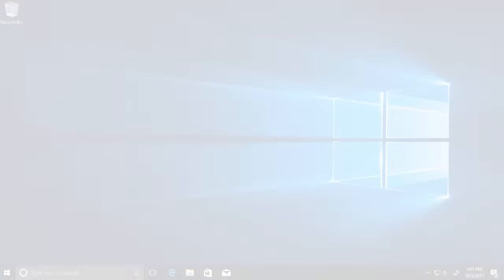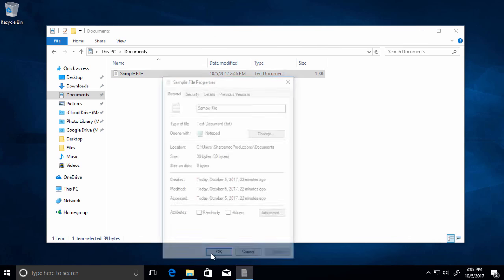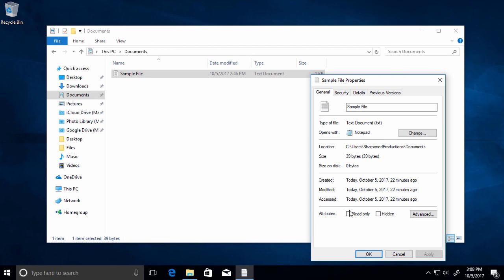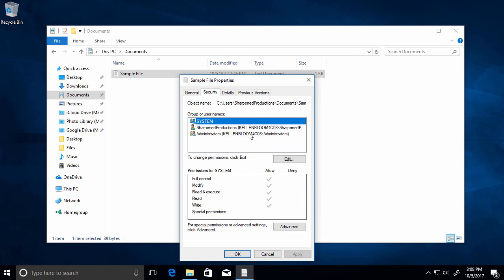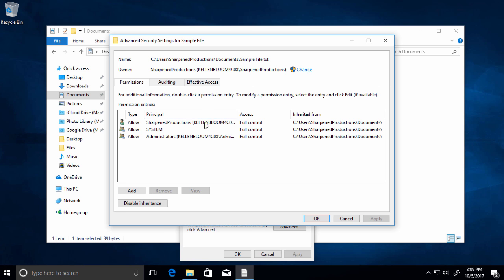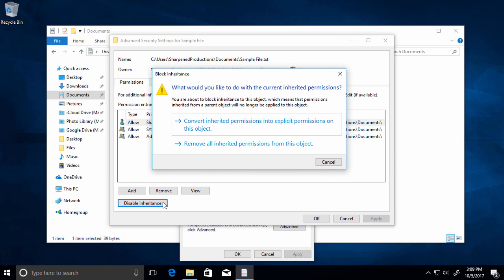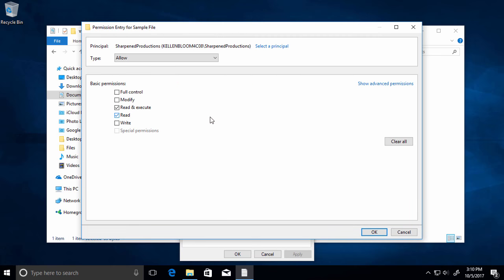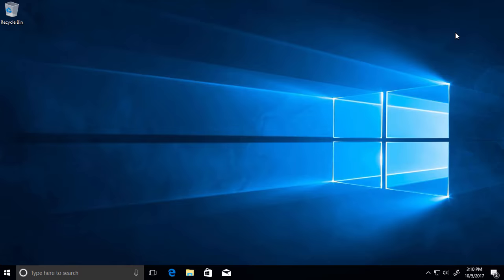How to Change File Permissions in Windows 10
Learn how to change the permissions of a file in Windows 10, including how to make a file read-only and how to add custom permissions for specific users.